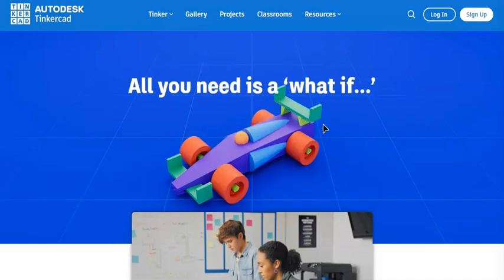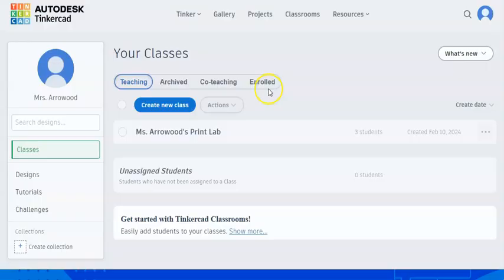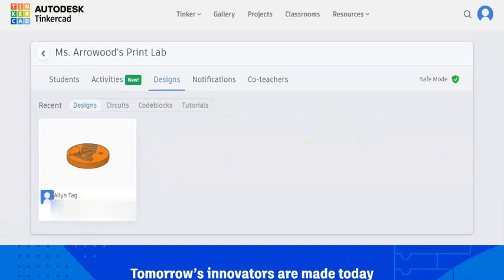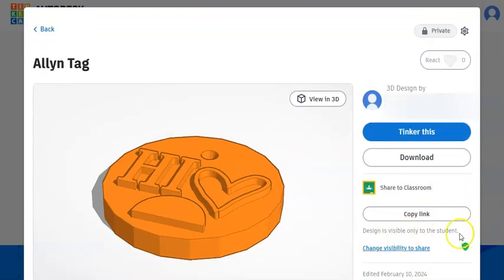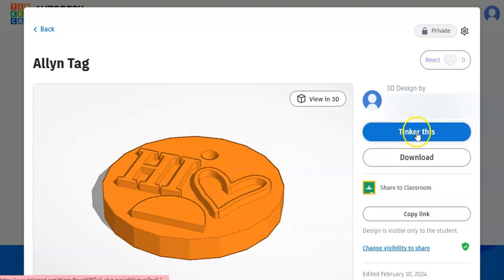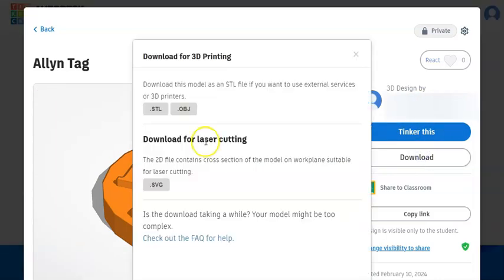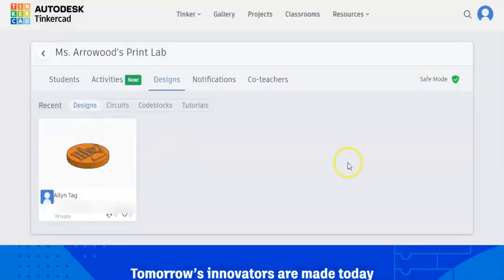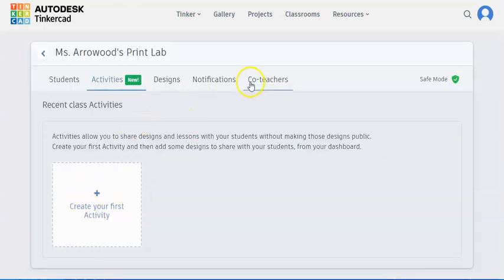Find, view, and download students' designs in Your Tinkercad Classroom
This is the fifth video in the Start Using Tinkercad Series.  You can use this video to find, view and download your students' 3D designs in your Tinkercad Classroom.

Teach students 3D printing and file design using Tinkercad.  You can start as early as elementary school